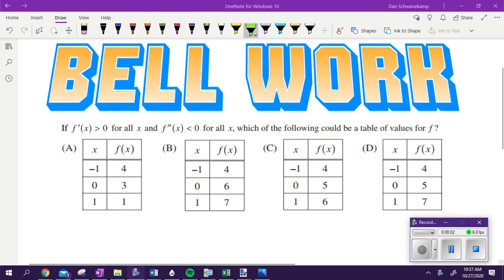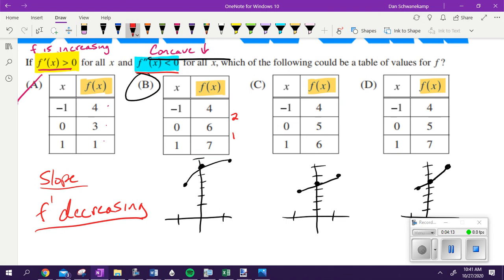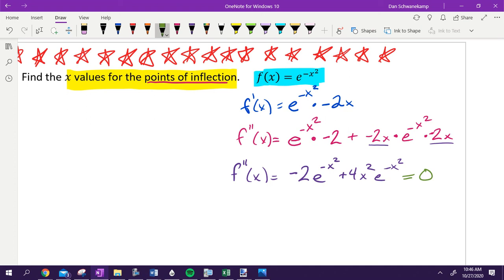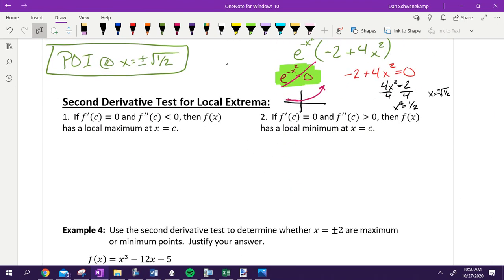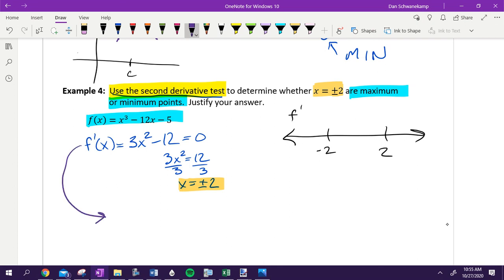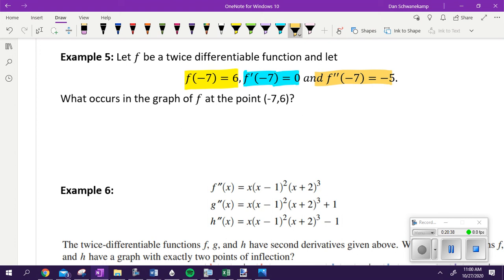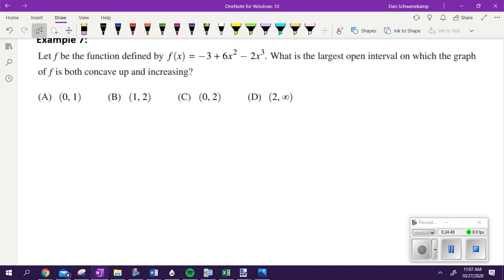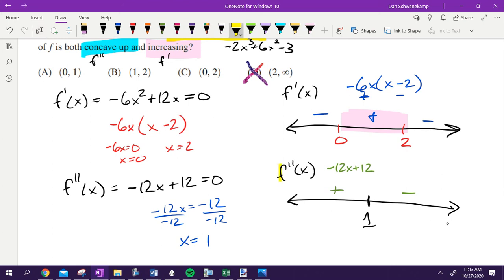Concavity, Second Derivative Test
Concavity Part 2